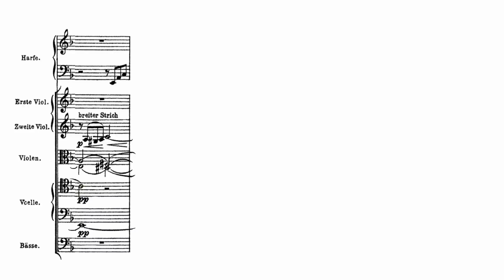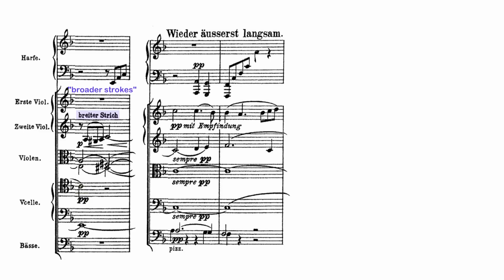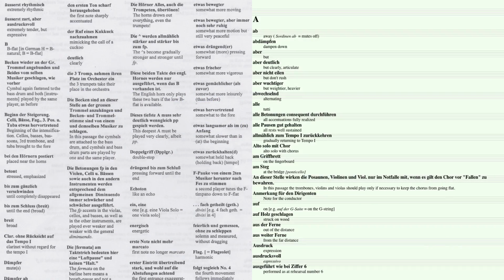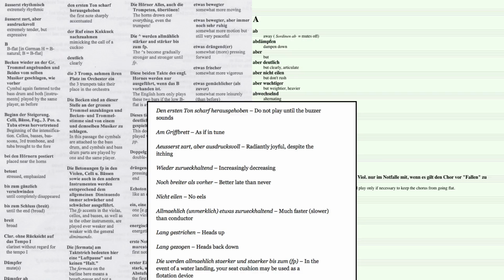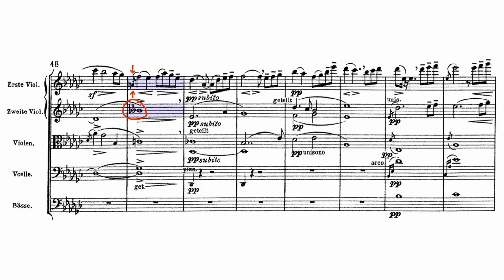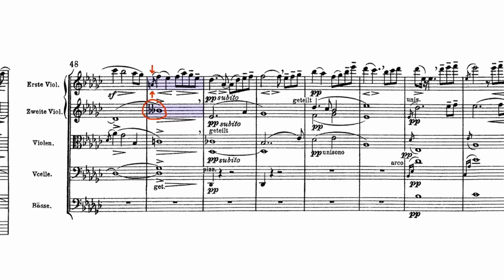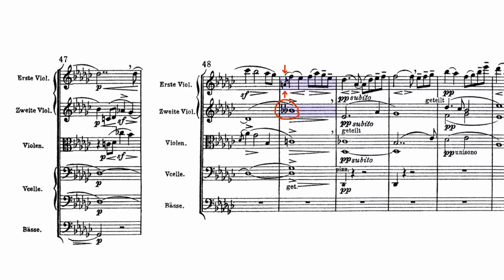Orchestration Lesson: Mahler, Part 2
Analysis of Movement IV "Adagietto" of Gustav Mahler's Symphony no. 5. More analysis of immortal string scoring. Please watch if you've registered to the upcoming MOOOC Term 1, because this is how it's done.